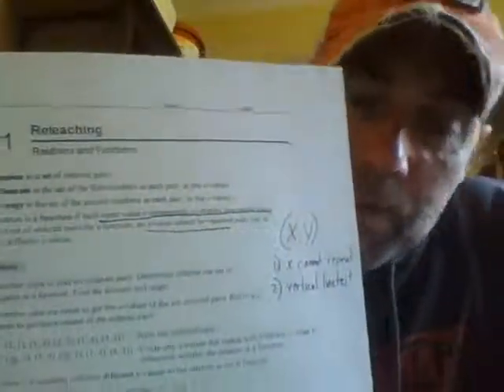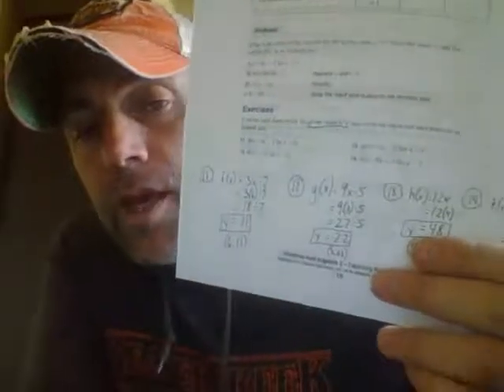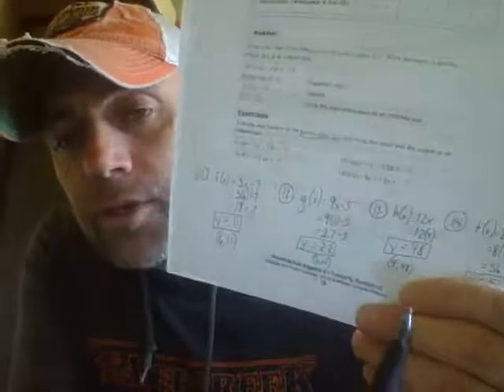2-1 Relations and Functions